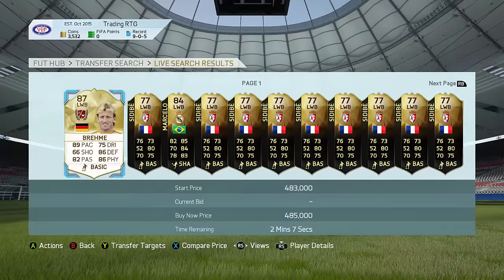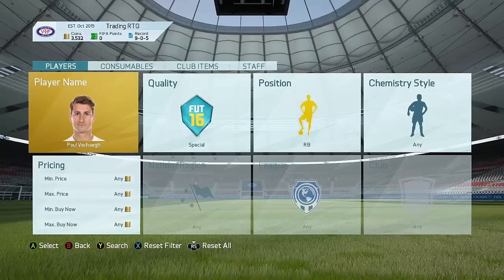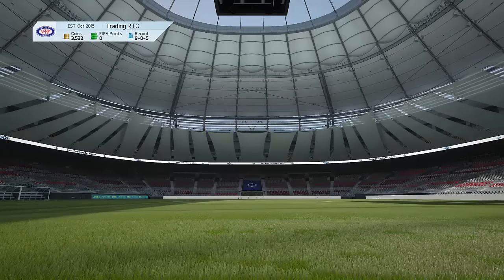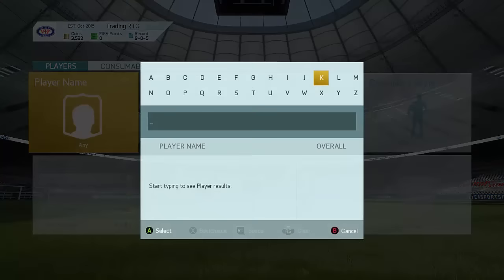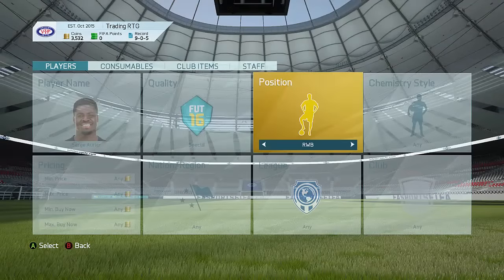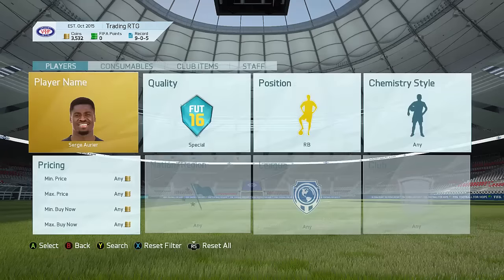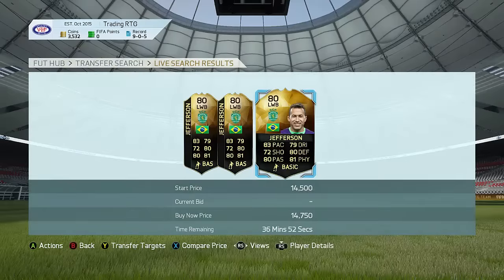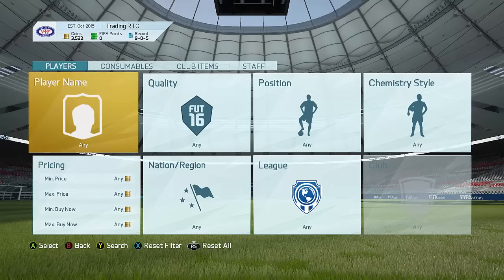FIFA 16: MAKE AMAZING PROFIT | INSANE NEW TRADING METHOD!!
Take care! (◠_◠)

FIFA 16 CONSOLE TRADING METHOD
FIFA 16 INSANE TRADES DEALS
FIFA 16 iOS INSANE TRADING METHOD
FIFA 16 BEST TRADING SNIPING METHOD